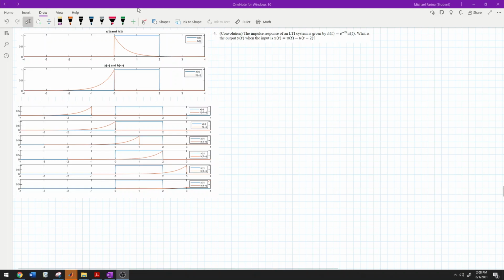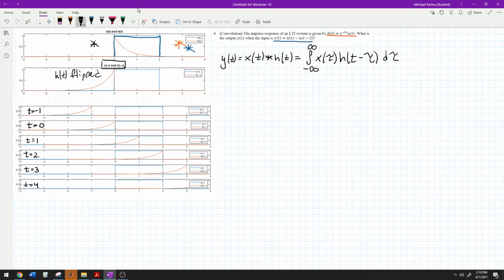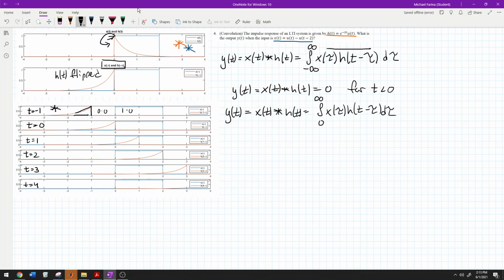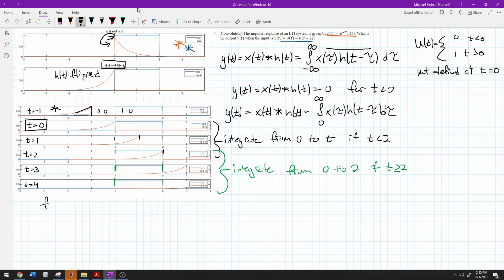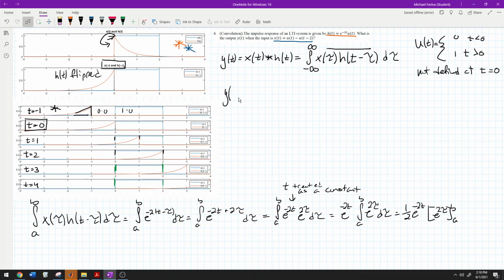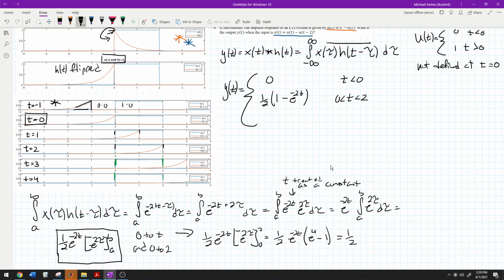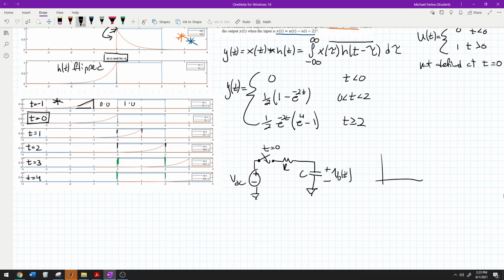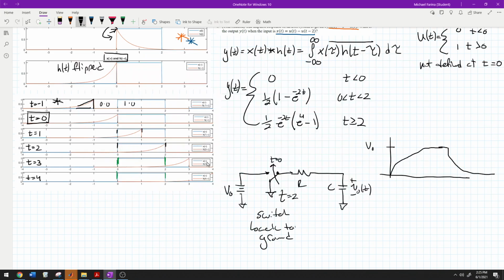Problem 4 - EEE203 Practice Midterm